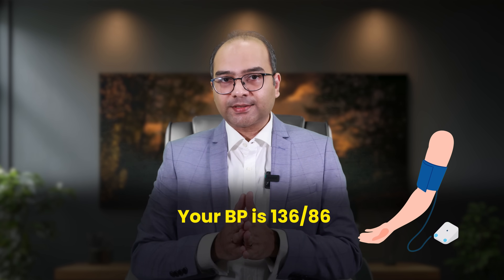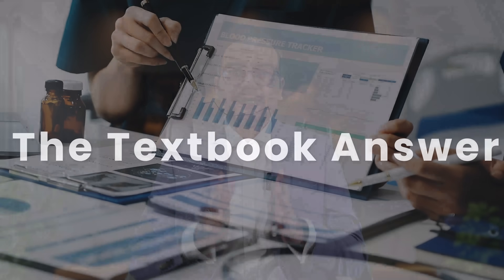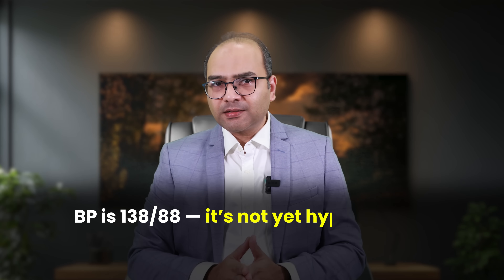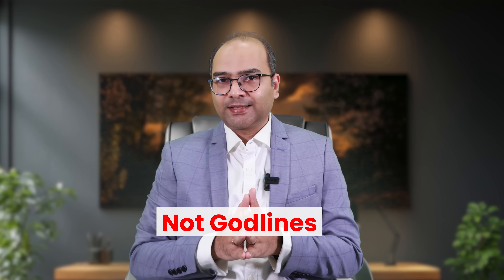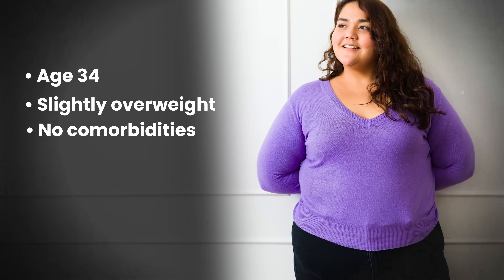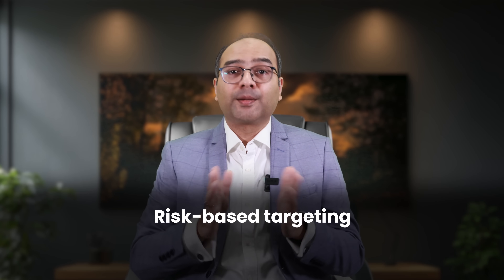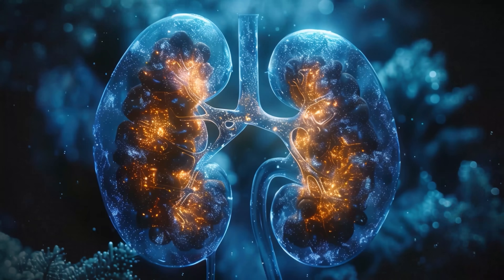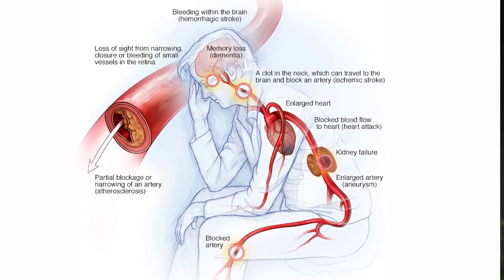What Is Normal Blood Pressure? (It’s Not Just 120/80) | Hypertension Truths by a Cardiologist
🔍 Is your BP 130/85? Are you safe… or at risk?
Most people think 120/80 is the magic number—but the truth is far more personal.

In this eye-opening episode of the Hypertension Series from HG Cardiowise, Dr. Ameya Amonkar—cardiologist and heart health educator—breaks down the real meaning of normal blood pressure.

🧠 Discover:
✅ Why one-size-fits-all BP guidelines may not apply to you
✅ The truth about prehypertension and high-normal BP
✅ Why risk-based BP targets matter more than textbook values
✅ What studies like Framingham and The Lancet say about risk beginning at 115/75
✅ When low BP is too low, and when it’s just your “normal”

👟 With powerful metaphors, relatable stories, and side-by-side patient examples, this video explains why your blood pressure must be understood in context—not isolation.

💡 You’ll also learn:
 • What BP targets to aim for if you have diabetes, CKD, or family history
 • Why even borderline BP may silently damage your heart
 • How risk-based personalization is the future of hypertension care

🔔 Don’t rely on just numbers. Learn how to read the full picture.

📺 Next video in the series: [Is Your BP Reading Lying to You? (Coming Soon!)]
📌 Watch now and share with a friend who thinks “my BP is usually fine… most of the time.”